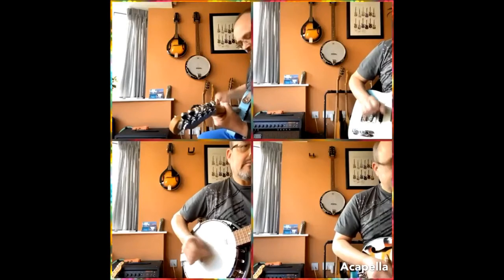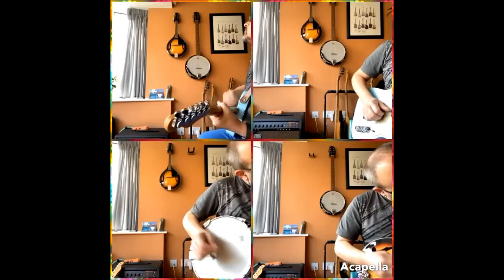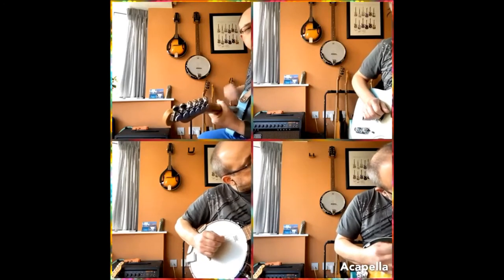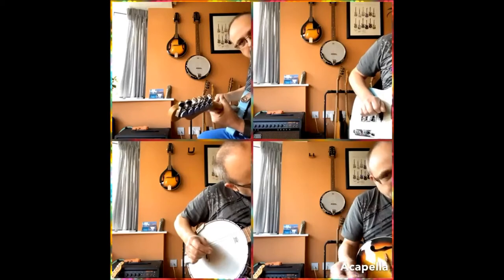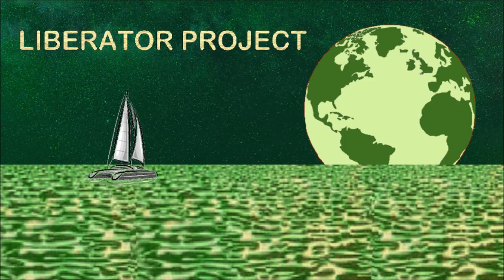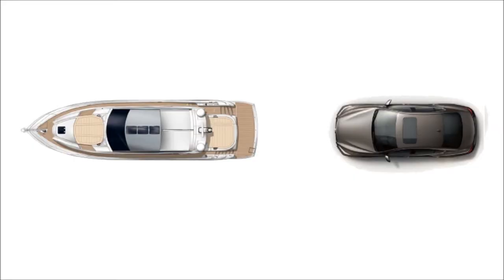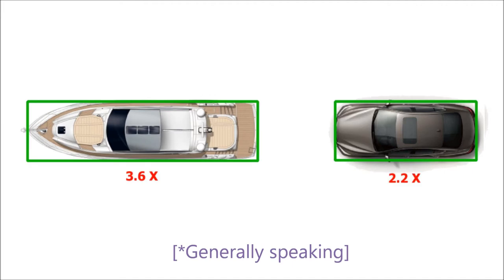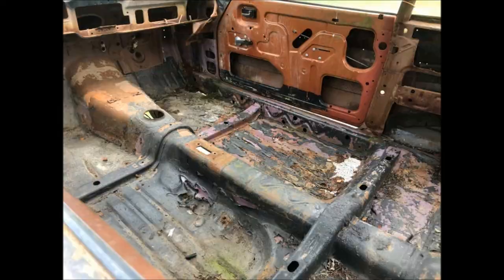Day 205 What characteristics does car need to make it a good amphibious vehicle?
I give a quick guide of the attributes a car needs for it to be the basis of an amphibious vehicle. This is a starting point and not a comprehensive list. I hope it explains my reasoning when I upload my list of the easiest cars to convert.
As always I'd like to thank 'Out Chasing Stars', for their kind permission to use their catamaran video, they happen to have a channel here.
We happen to have a facebook page for 'related' background information.
We also happen to have Parler MINDS and GAB accounts all under the user name 'LiberatorProject'
There is a Liberapay account, if you want to make things really happen.
If you are always very welcome to contact the channel, especially if you happen to have a new version of the jingle.